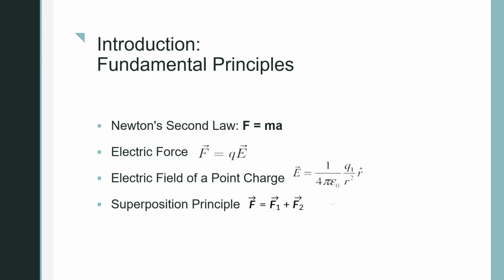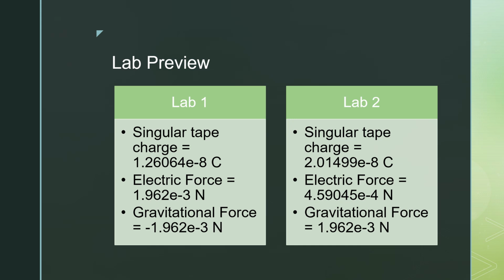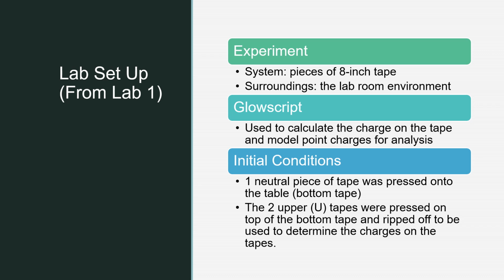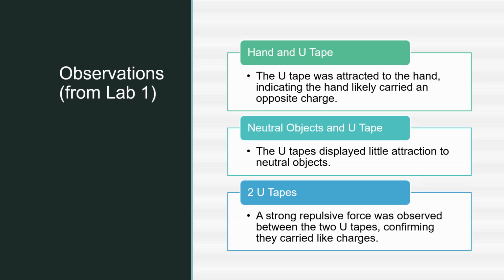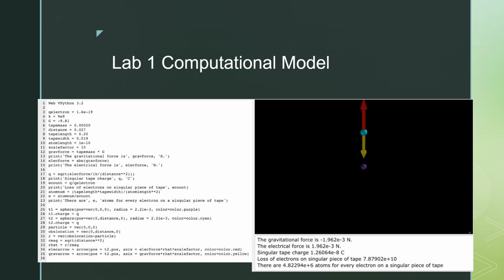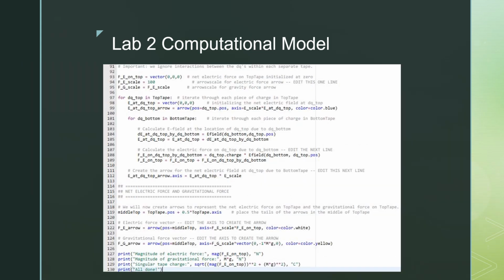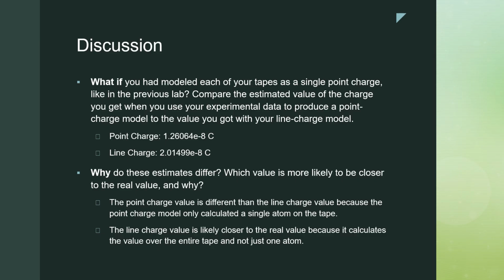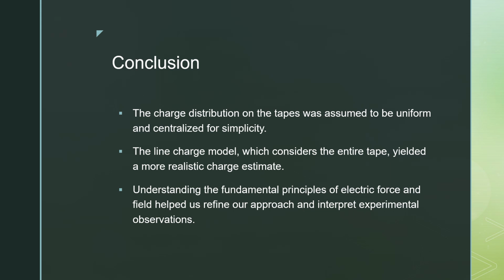physics 2212 lab 2 report